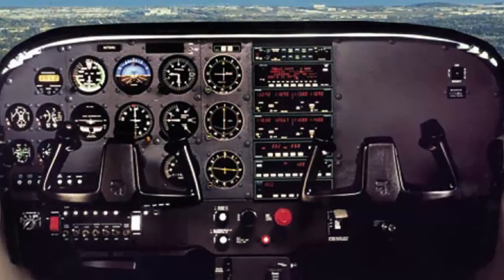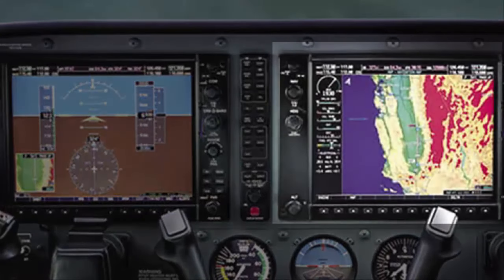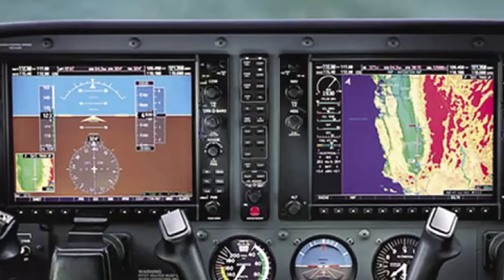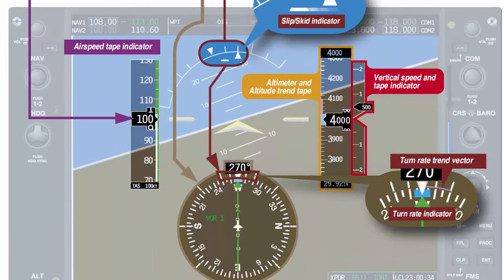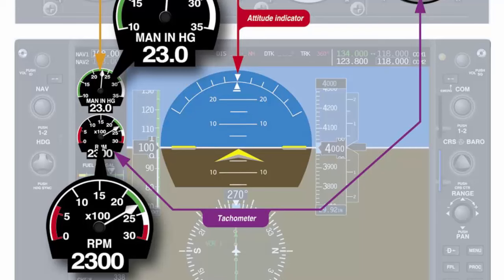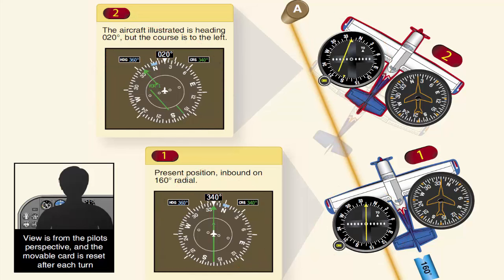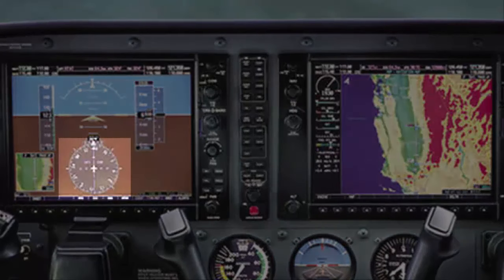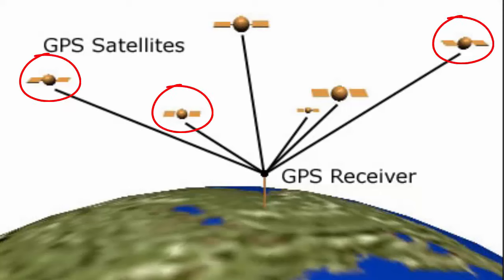Aircraft Avionics Basic Introduction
Until recently, most General Aviation aircraft were equipped with individual instruments which were utilized collectively to safely operate and maneuver the aircraft.

Within the last 10 years, electronic flight displays made from LCD screens have begun to appear in nearly every new aircraft.

The first screen is installed in front of the left seat pilot position and is referred to as the primary flight display or PFD. The second screen, positioned approximately in the center of the instrument panel, is referred to as the multi-function display or MFD.

These two screens de-clutter instrument panels and increase safety. The increase in safety is due to the utilization of solid state instruments which have a failure rate far less than those of conventional analog instrumentation, and the display of more situational awareness data that was not previously available.

Whether an aircraft has analog or digital, commonly referred to as glass instruments, the instrumentation falls into three different categories: performance, control, and navigation.

Performance instruments indicate the aircraft’s actual performance. Performance instruments include the altimeter, airspeed indicator, vertical speed indicator or VSI, heading indicator, and turn-and-slip indicator.

The performance instruments directly reflect the current performance of the aircraft. For instance, the speed of the aircraft can be referenced on the airspeed indicator. The altitude can be referenced on the altimeter. The aircraft’s climb performance can be determined by referencing the VSI.

Control instruments display immediate attitude and power changes, and are calibrated to allow adjustments in precise increments.

The primary instrument for attitude display is the attitude indicator. The control instruments do not indicate aircraft speed or altitude. In order to determine these variable and others, a pilot must reference the performance instruments.

Navigation instruments indicate the position of the aircraft in relation to a selected navigation facility or navigational fix. This group of instruments includes various types of course indicators, range indicators, glideslope indicators, and bearing pointers.

Newer aircraft with more technologically advanced instrumentation provide blended information, giving the pilot more accurate positional information.

Navigation instruments are comprised of indicators that display Global Positioning System (GPS), VHF Omni-Range (VOR), Non-Directional Beacon (NDB), and instrument landing system (ILS) information.

They also provide pilotage information so the aircraft can be maneuvered to keep it on a predetermined path. The pilotage information can be in either two or three dimensions relative to the ground-based or space-based navigation information.

GPS is a satellite-based navigation system composed of a network of satellites placed into orbit by the United States Department of Defense (DOD).

GPS works in all weather conditions, anywhere in the world, 24 hours a day. A GPS receiver must be locked onto the signal of at least three satellites to calculate a two-dimensional position (latitude and longitude) and track movement. With four or more satellites in view, the receiver can determine the user’s three-dimensional position (latitude, longitude, and altitude).

-Lesson derived from the Pilot's Handbook of Aeronautical Knowledge-